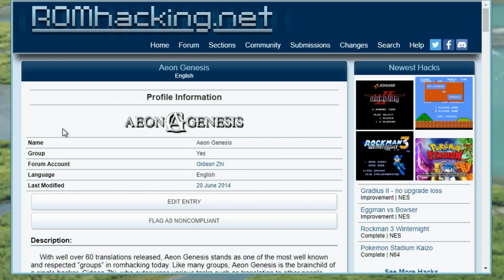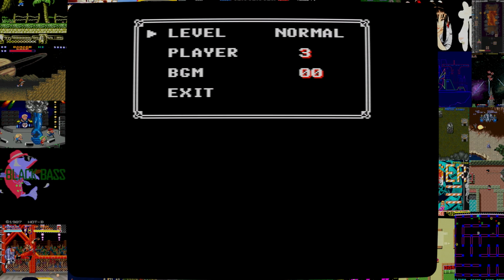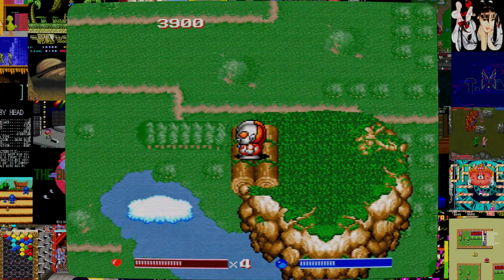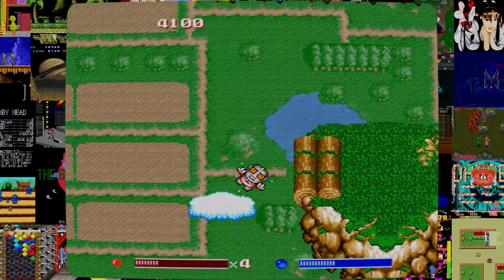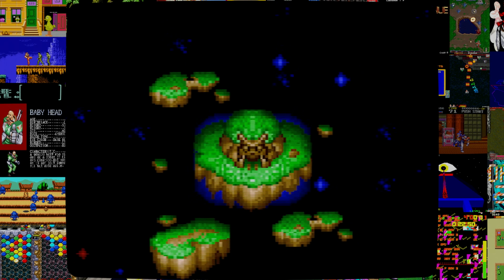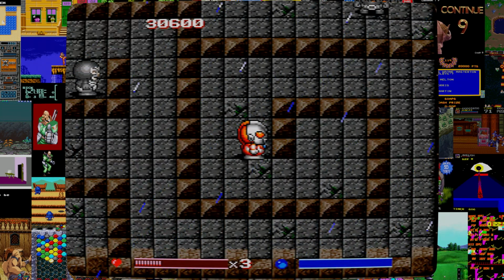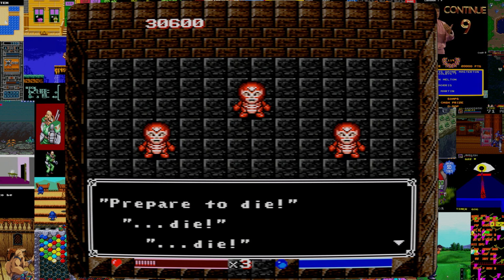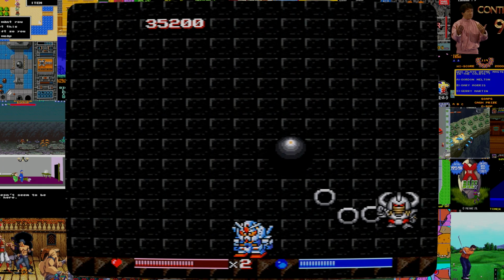Let's Play SD The Great Battle: Aratanaru Chousen (SNES) | Now in English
Thanks to Aeon Genesis we can now play SD The Great Battle: Aratanaru Chousen in English. SD The Great Battle: Aratanaru Chousen is a 1990 Action Adventure Game for the Super Nintendo Entertainment System. This is patch version 1.0.

In the series "Now in English," we play the latest games posted to Romhacking.Net that are "fully playable" in English. Join in occasionally to see what gaming wonders have been hiding behind the Japanese language.